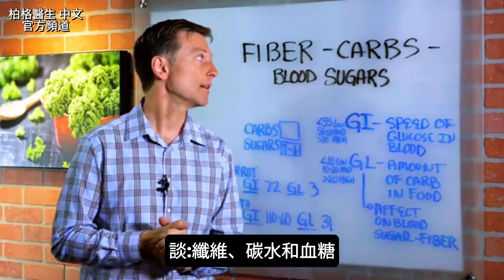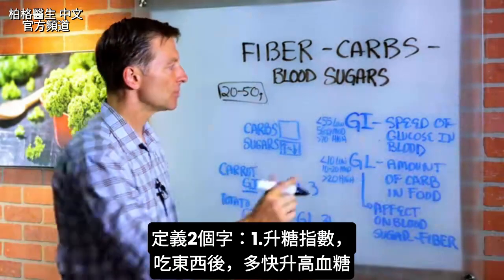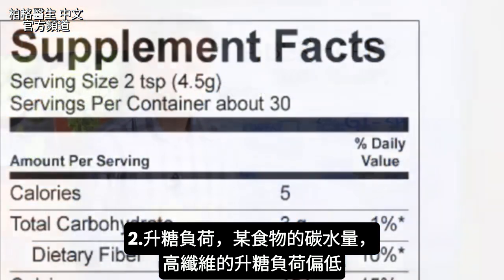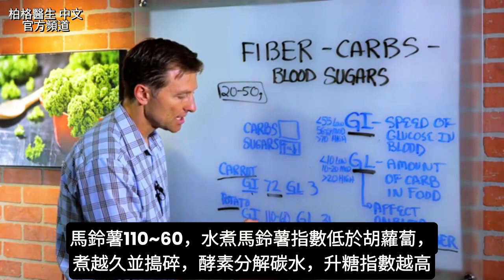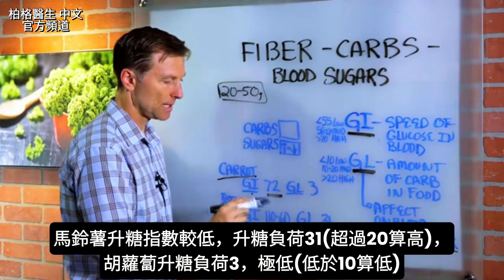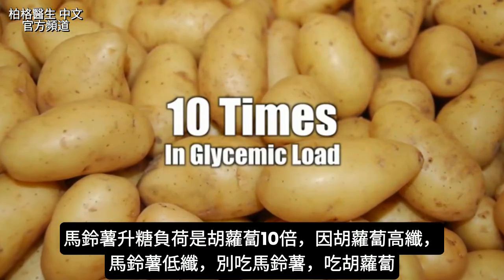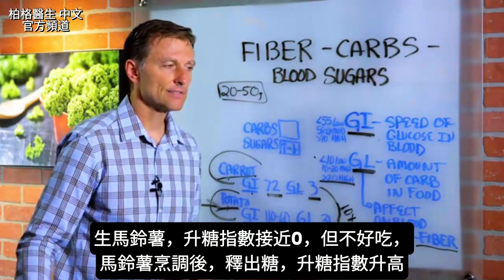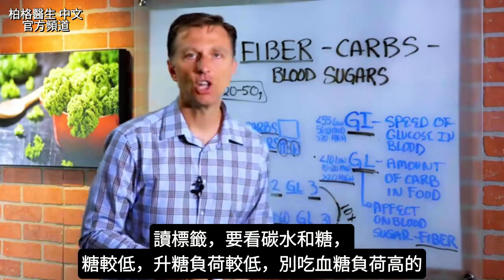纖維對血糖、升糖指數的影響,自然療法,柏格醫生 Dr Berg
時間標示：
0:00 談纖維、碳水和血糖
0:24 定義2個字
1:44 馬鈴薯升糖負荷是胡蘿蔔10倍

柏格醫生 dr berg 談：纖維、碳水和血糖。

生酮飲食，維持碳水在20~50克，計算時，確認碳水類型很重要。

定義2個字：
1.升糖指數: 吃東西後，多快升高血糖。
2.升糖負荷: 某食物的碳水量，高纖維的升糖負荷偏低。

水煮馬鈴薯與胡蘿蔔相比：
升糖指數：
水煮馬鈴薯60，胡蘿蔔72
升糖負荷：
水煮馬鈴薯31(很高)，胡蘿蔔3(極低)

馬鈴薯升糖負荷是胡蘿蔔10倍，因胡蘿蔔高纖，胡蘿蔔更安全！

讀食品標籤時，要看碳水和糖。糖較低，升糖負荷較低(通常因高纖，不飆升血糖)。